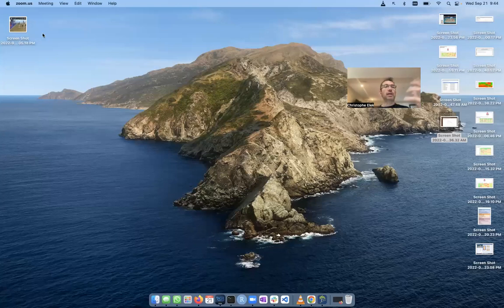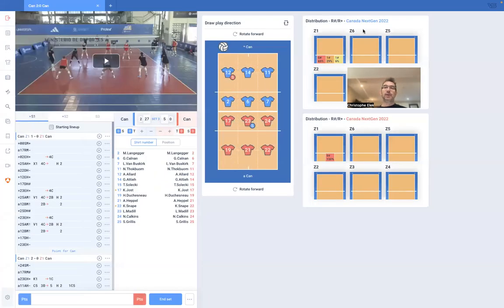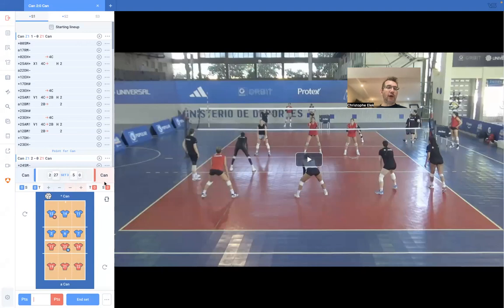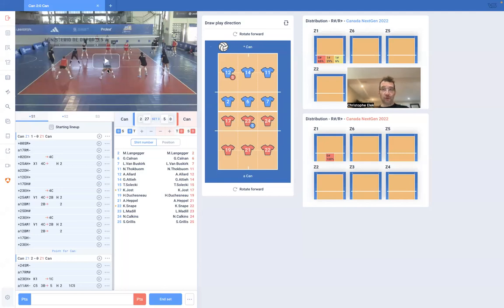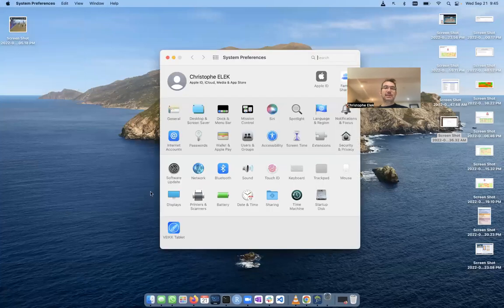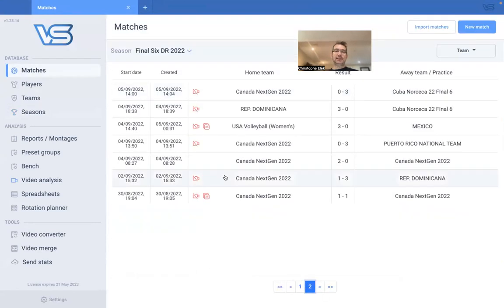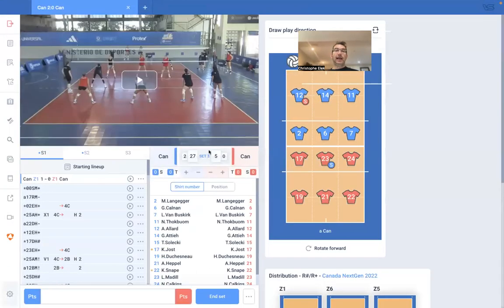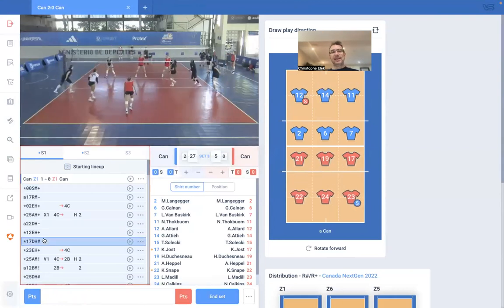scaling scout layout in volleystation pro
How to increase the video when you scout in volleystation pro